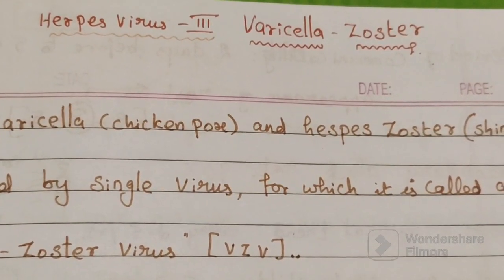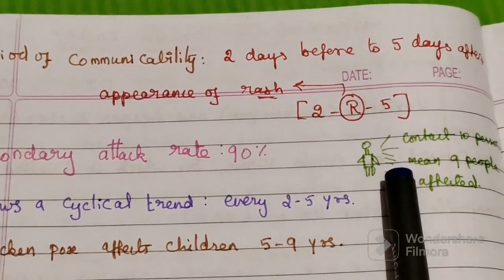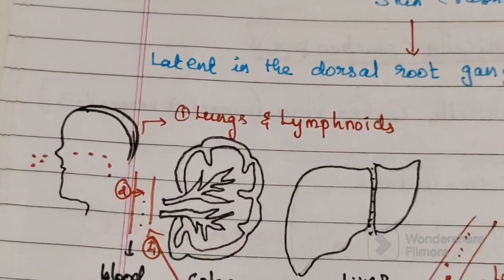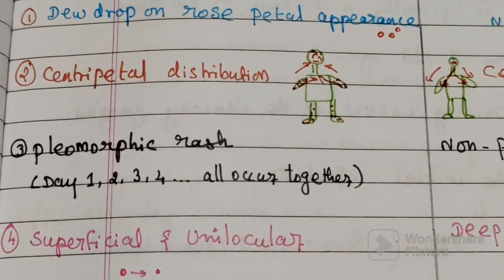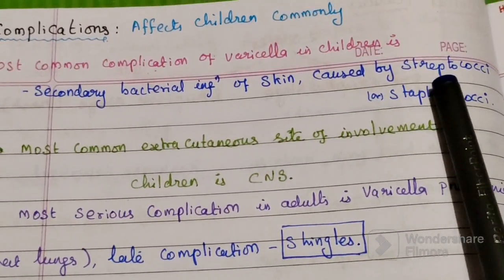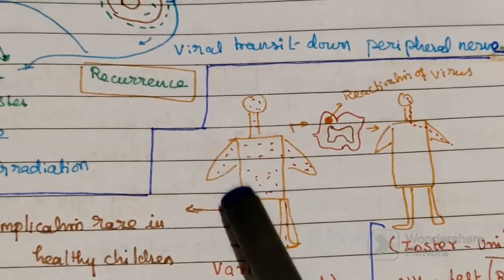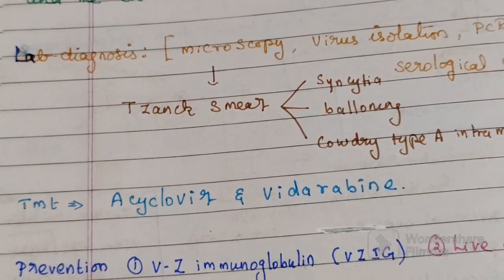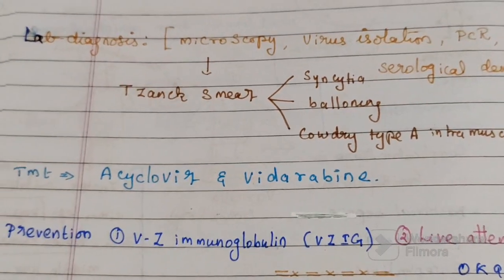Varicella zoster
Chicken pox & shingles